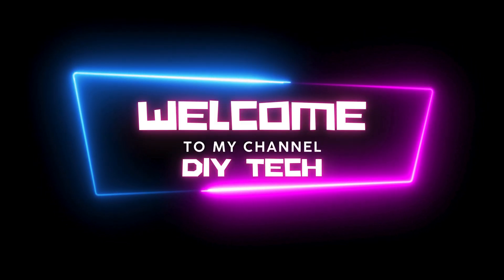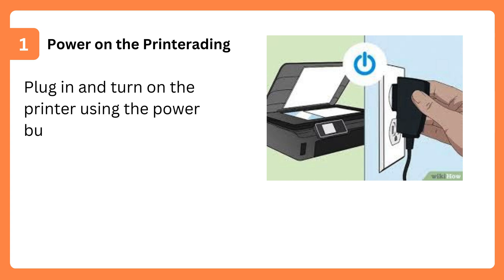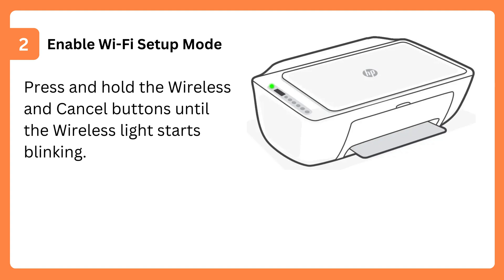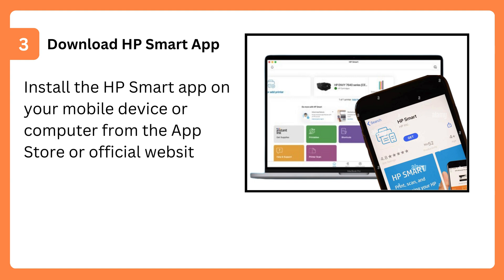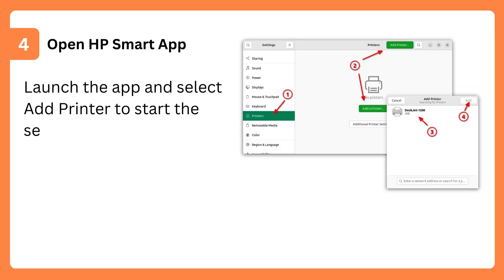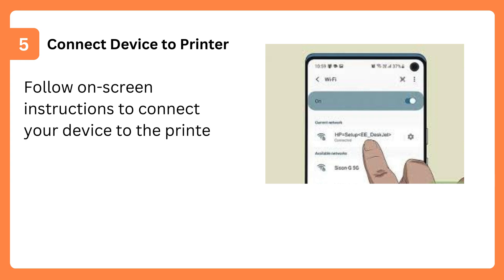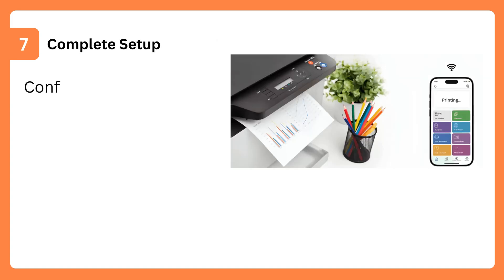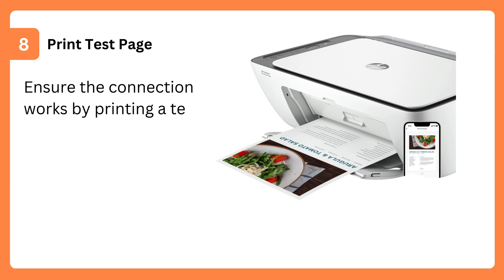Connect Your HP DeskJet 2800e Printer to WiFi NOW!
Learn how to easily set up WiFi on your HP DeskJet 2800e printer with this step-by-step tutorial. In this video, we'll walk you through the simple process of connecting your printer to your WiFi network, allowing you to print wirelessly from your devices. Whether you're a beginner or just need a quick refresher, this video will guide you through the easy WiFi setup process for your HP DeskJet 2800e printer. Get ready to start printing wirelessly in no time!